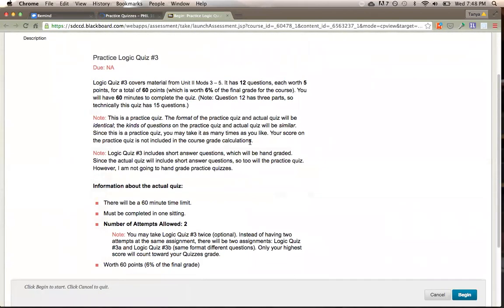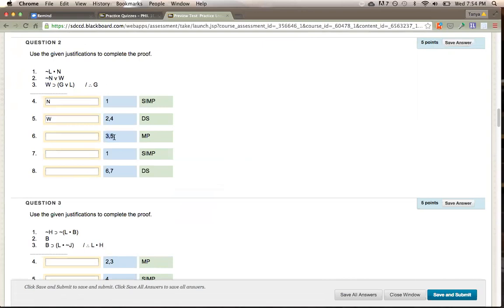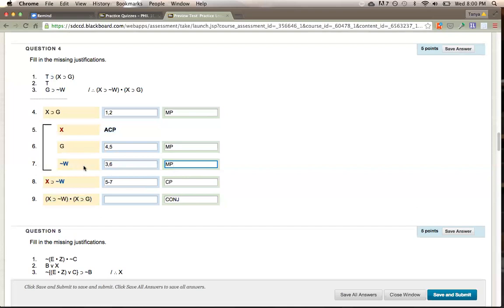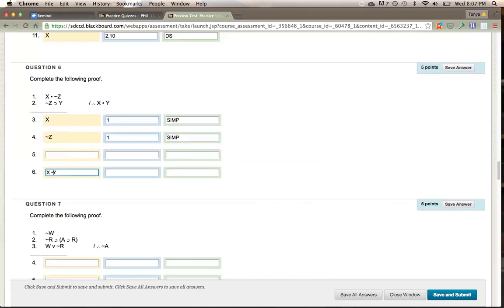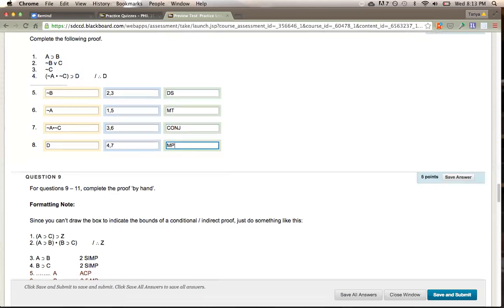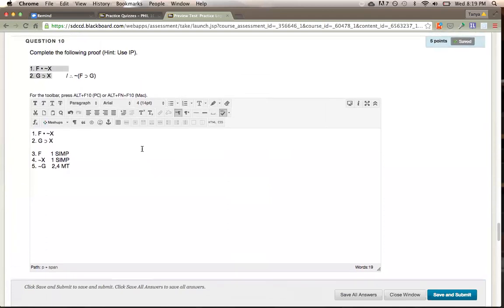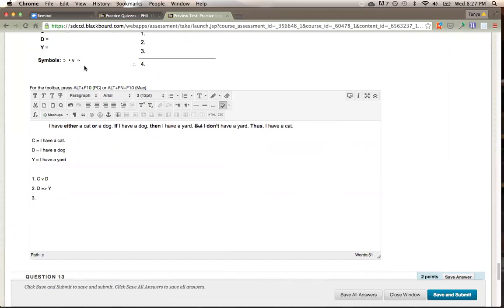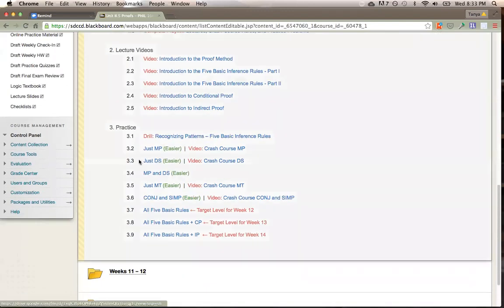Practice Logic Quiz #3